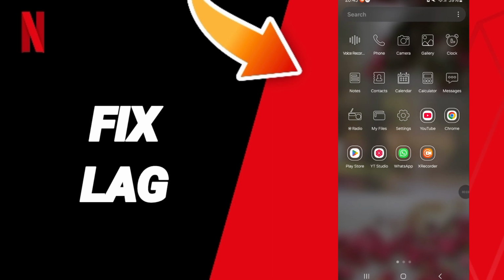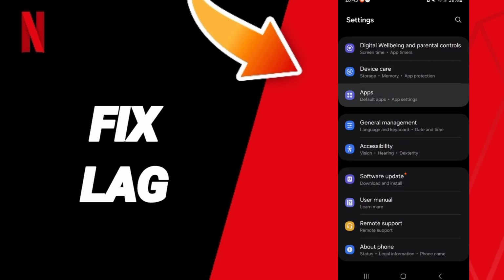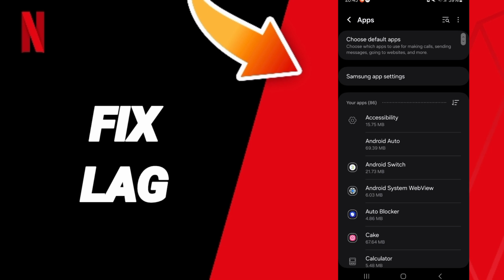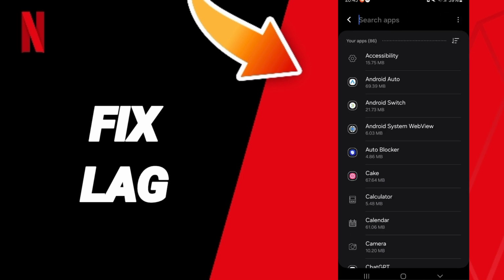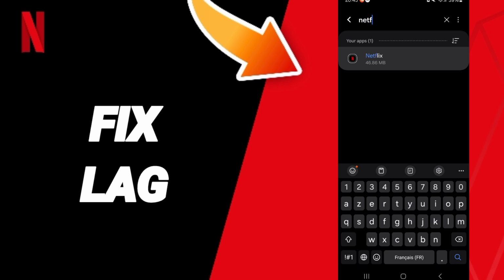How To Fix Lag On Netflix App 2025